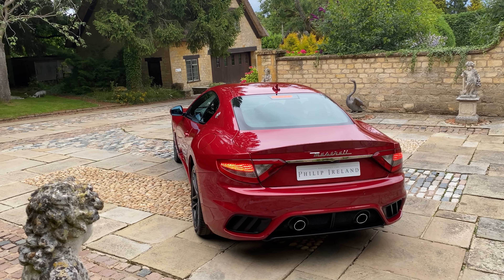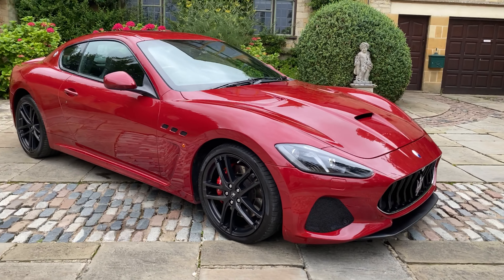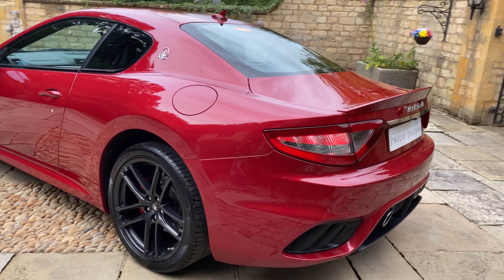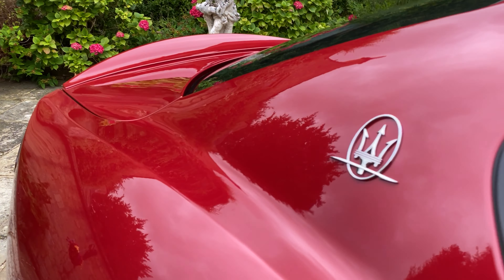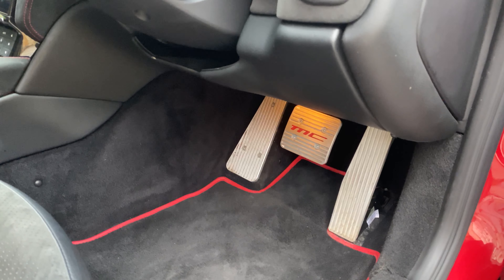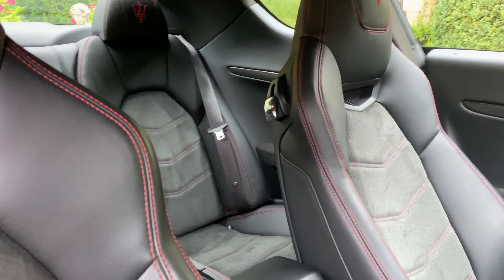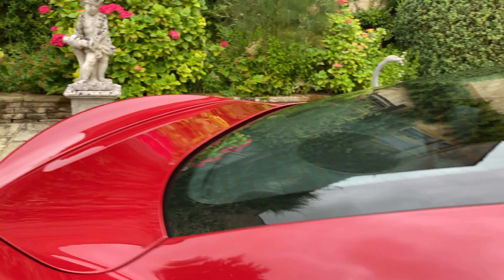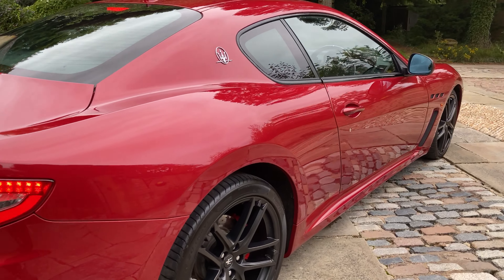FOR SALE - Masearti MC Stradale walk-around and interior - 2018/18 - 19,500 miles - £69,995